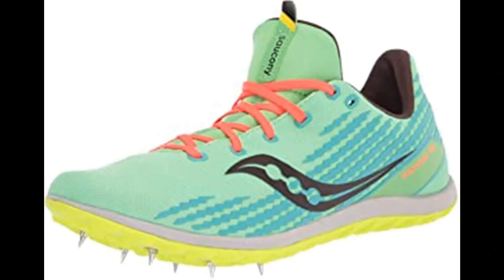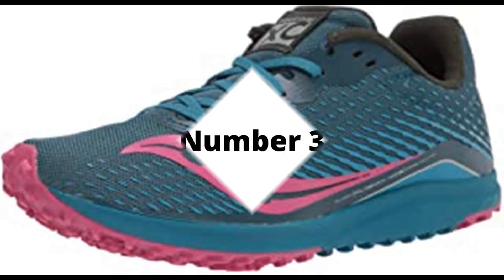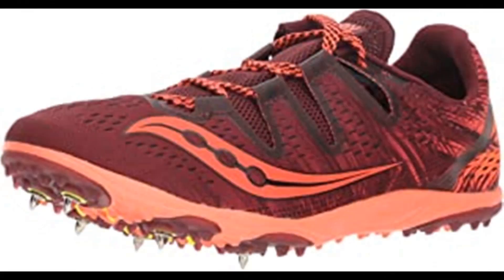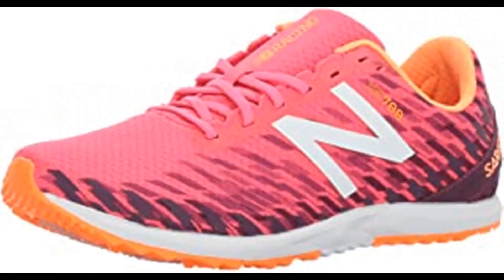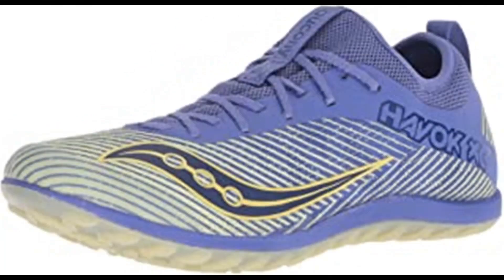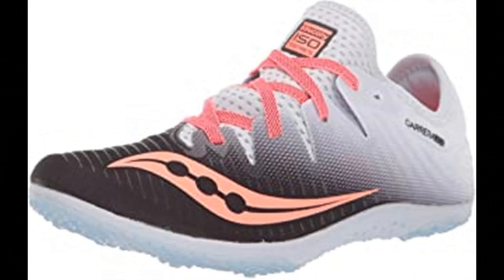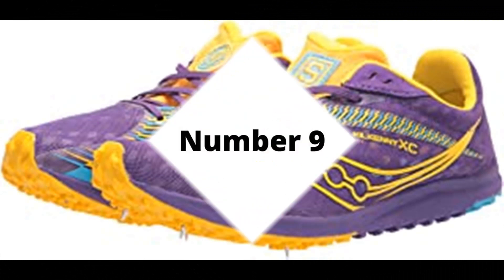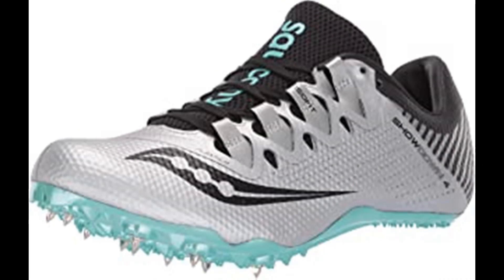Cross country shoes nike 2022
1.Saucony Havok XC 3 Spike Women's
2.Saucony Women's Cross Country Running Shoe
3.Saucony Women's Kilkenny XC5 Spike-W
4.Saucony Women's Carrera XC 3 Running Shoe
5.New Balance Women's Cross Country 7
6.Saucony Women's Havok XC2 Flat Cross Country Running Shoe
7.Saucony Women's Carrera Xc4 Flat Track and Field Shoe
8.Saucony Women's Kilkenny Xc 9 Cross Country Running Shoes
9.Saucony Women’s Spitfire 4 Track and Field Shoe
10.Saucony Women's Showdown 4 Track Shoe